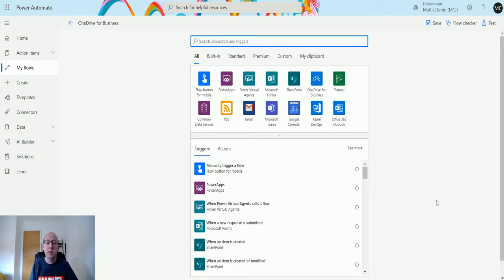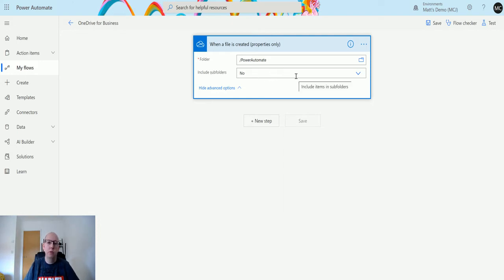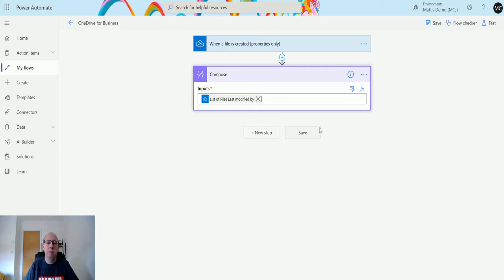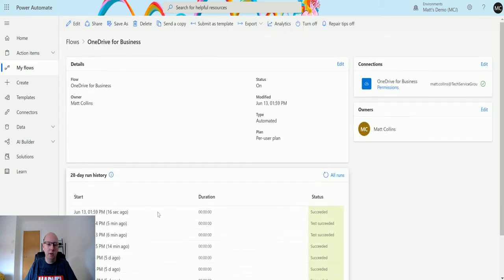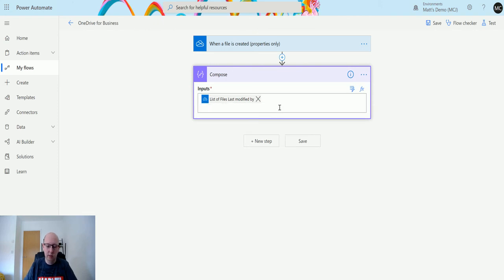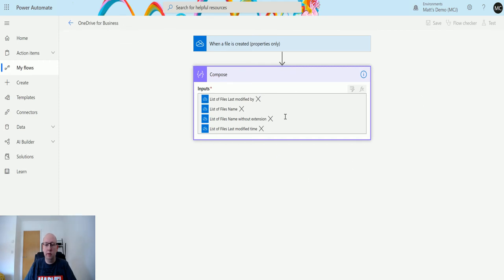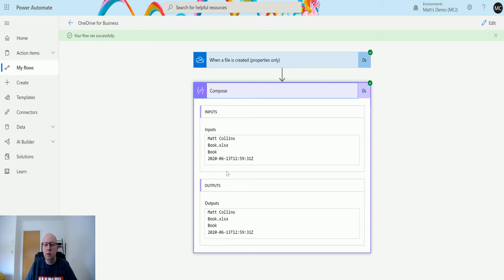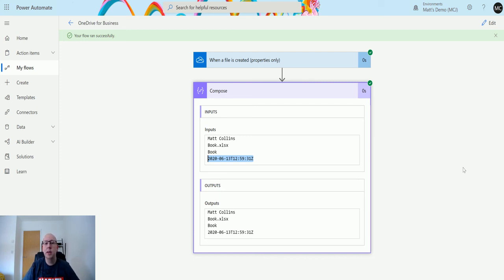Flow Triggers: OneDrive for Business - When A File Is Created (Properties Only)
Power Automate is a powerful automation and integration tool with over 300+ data connectors.